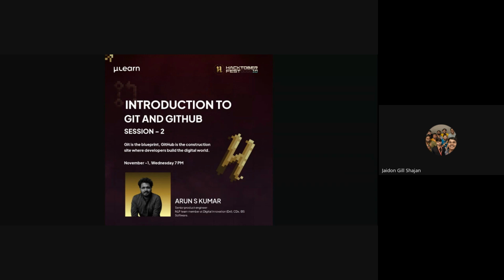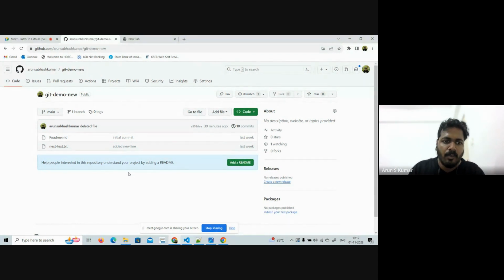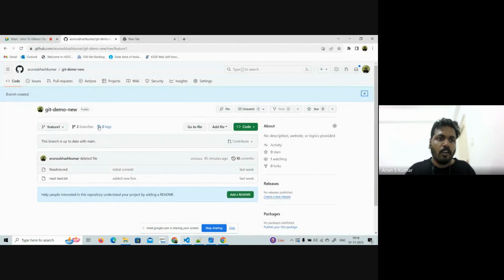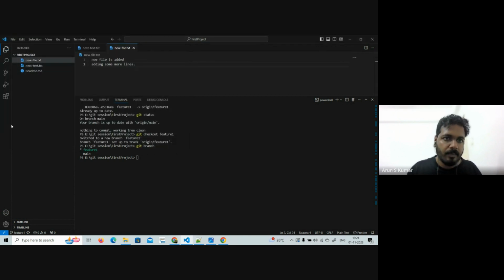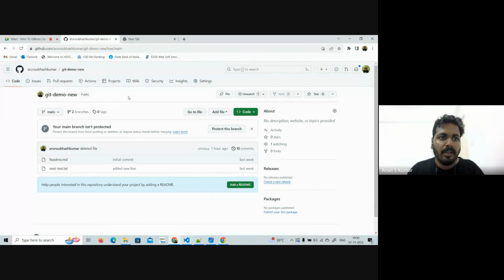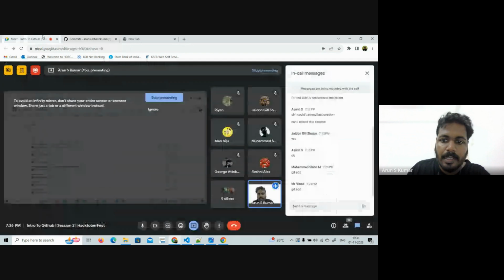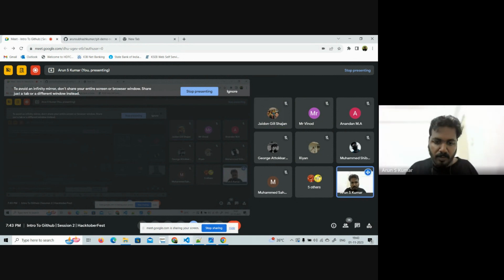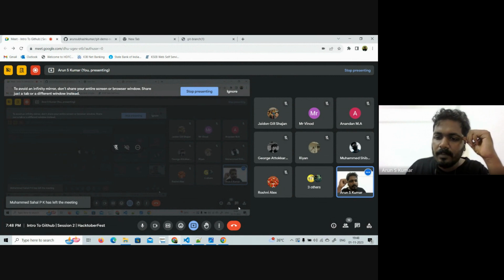Intro To Github | Session 2 | HacktoberFest